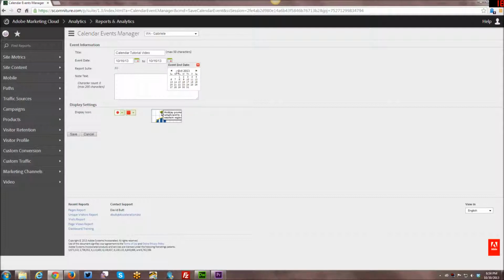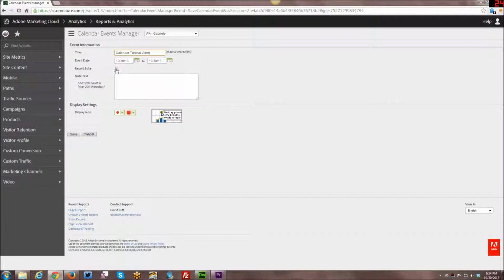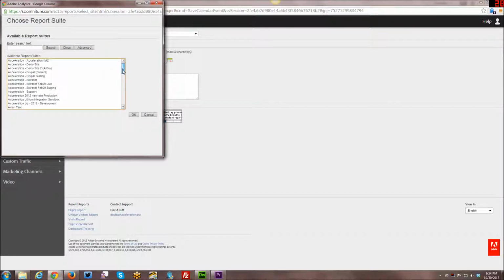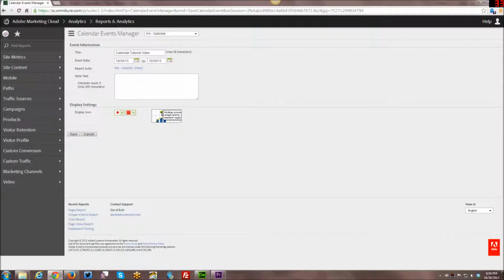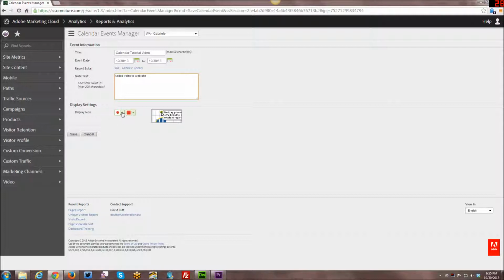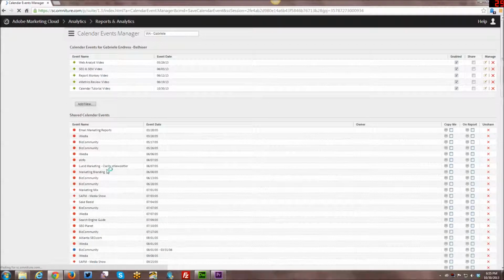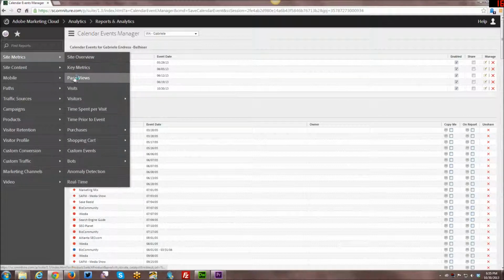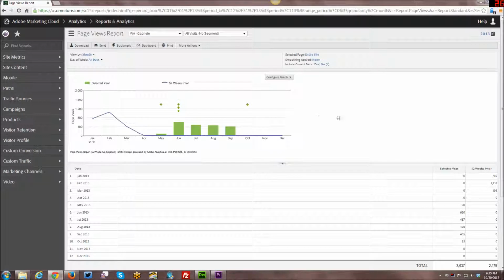[Tutorial] Adobe Reports & Analytics: Setting Calendar Events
Tutorial on how to set Calendar Events in Adobe Reports & Analytics (SiteCatalyst 15).